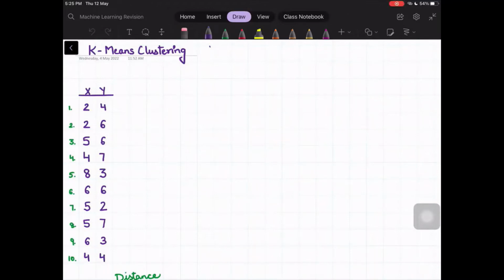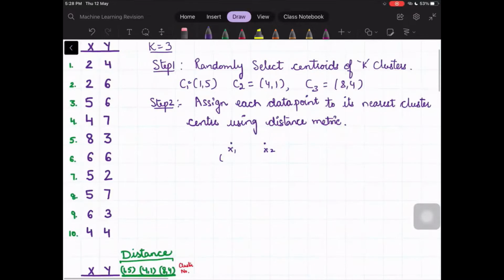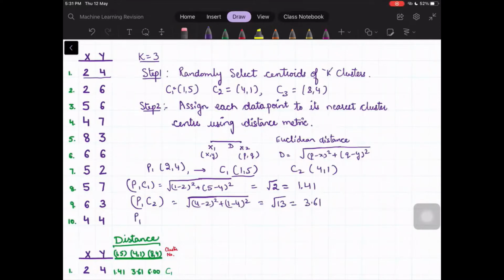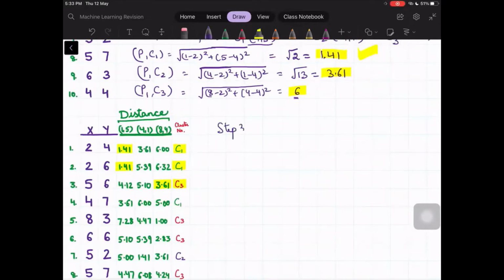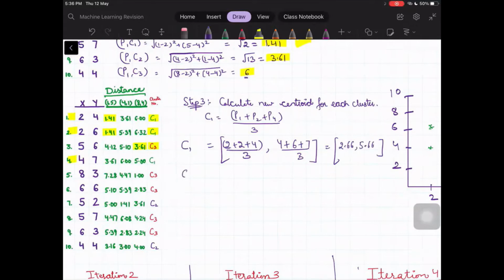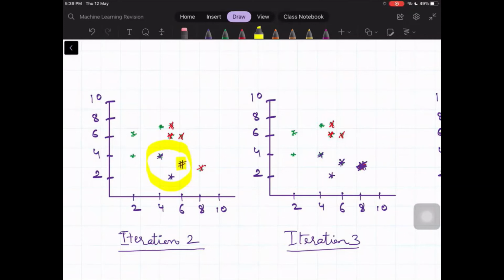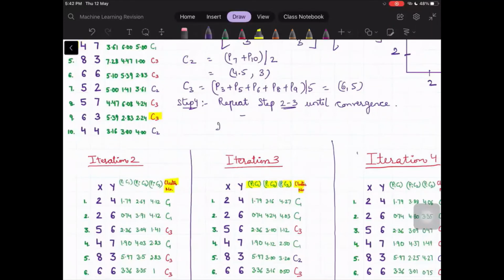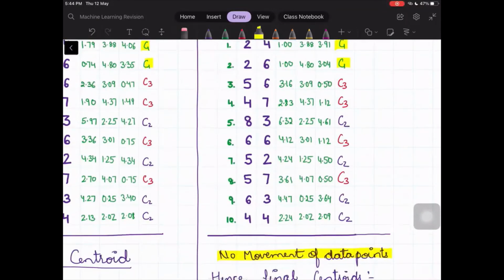K-MEANS CLUSTERING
K-means Clustering is an unsupervised learning technique. This video explains the steps to create clusters using k-means algorithm.